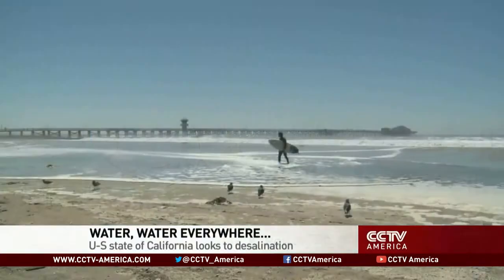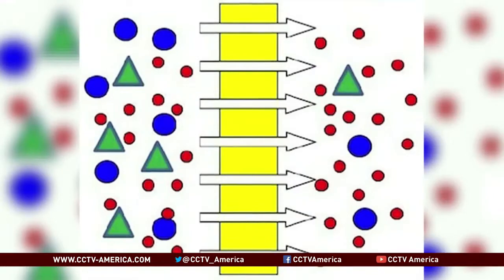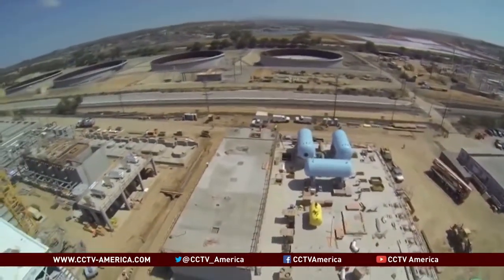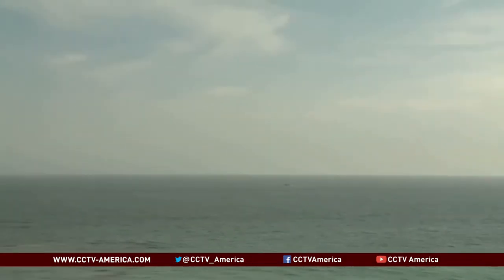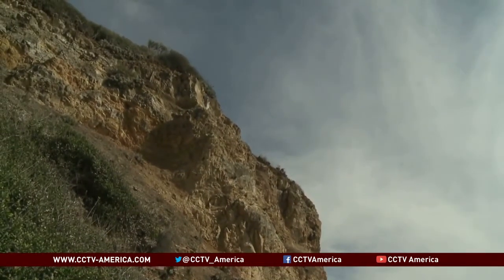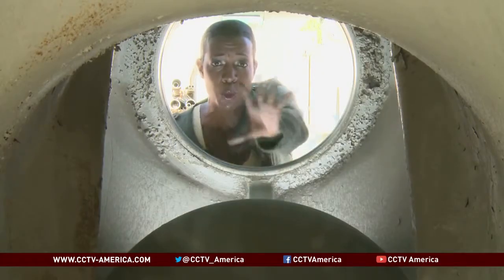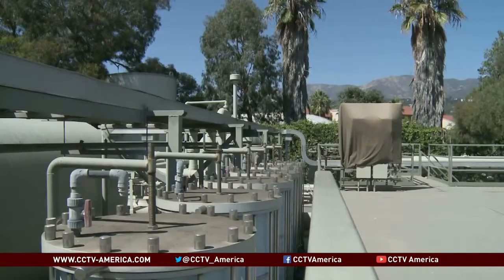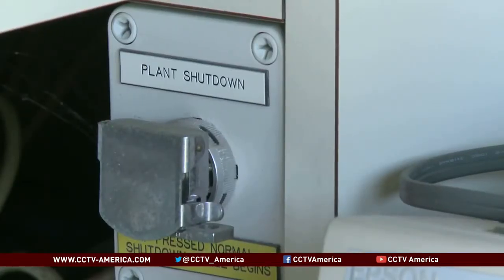New desalination plant could help drought-riddled California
As water sources continue to dry up in Southern California, one company is building the largest desalination plant in the Western world. CCTV America's Yakenda McGahee reports.

yakenda mcgahee,california,drought,water,desalination,salt water,ocean,cctv america,biz asia america